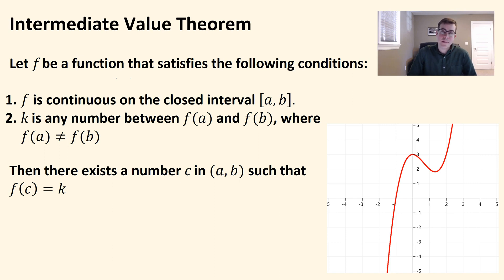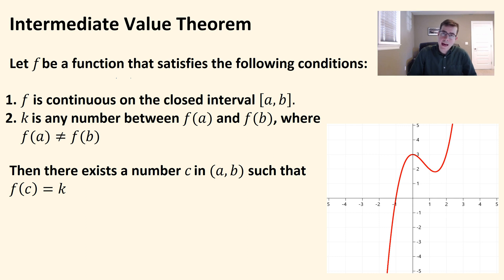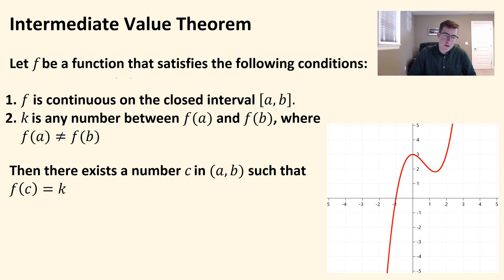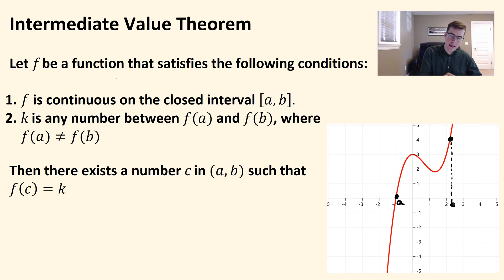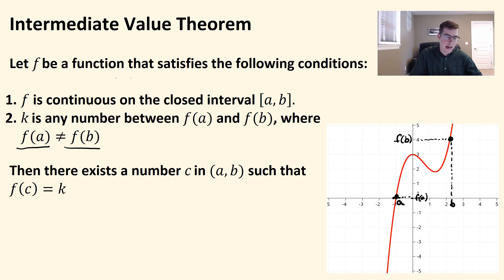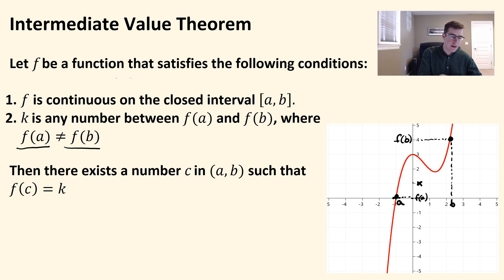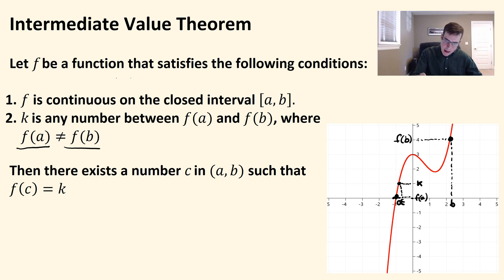Intermediate Value Theorem